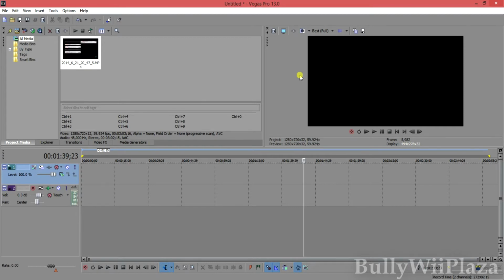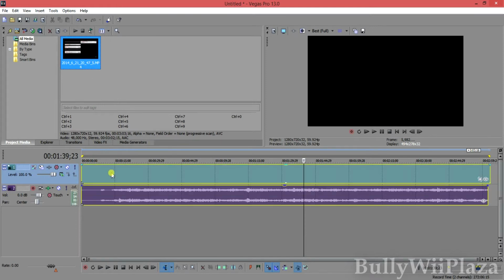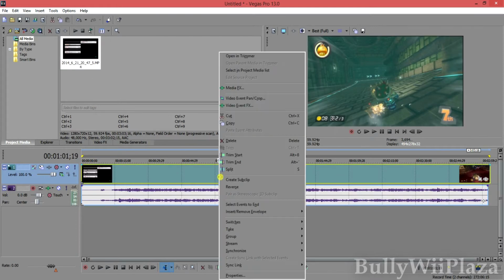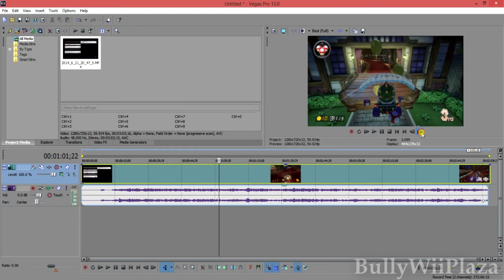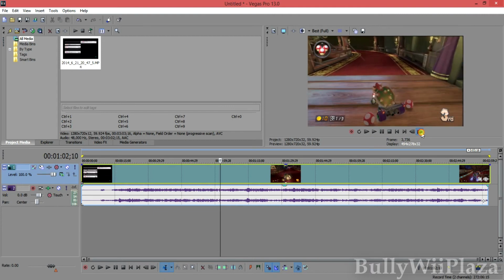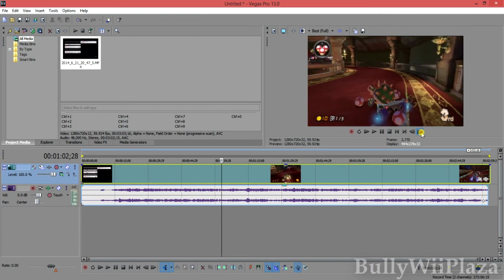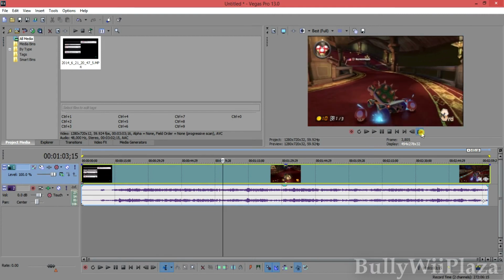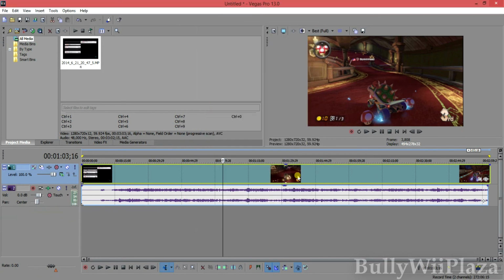[Sony Vegas Pro 13] How To Set Default Video Clip Switches?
Any ideas? Is it impossible?

Intro: RavenProDesign